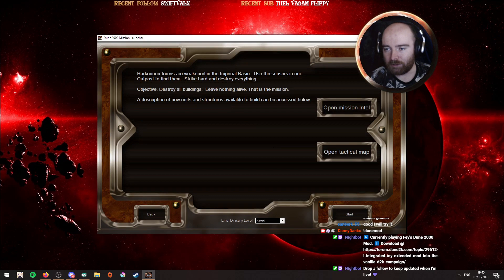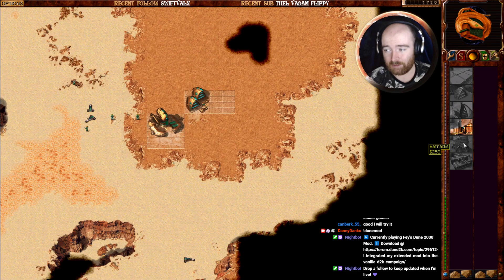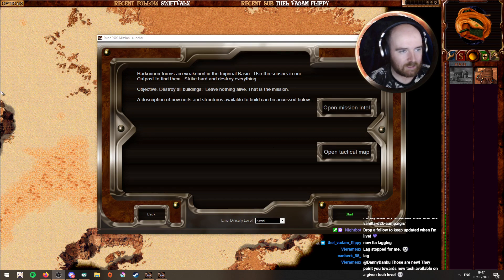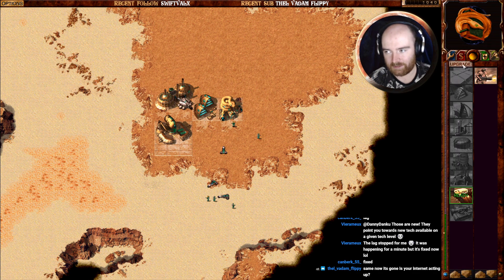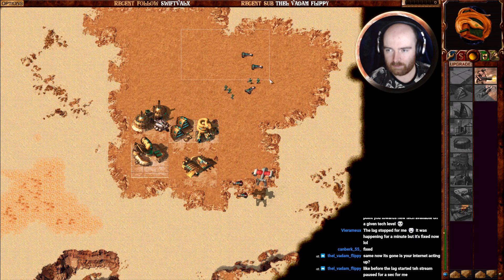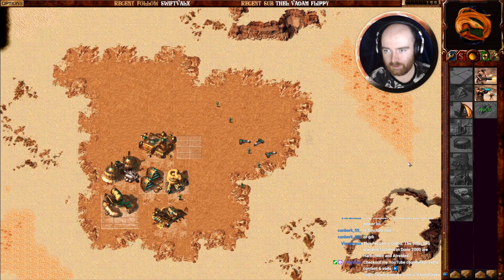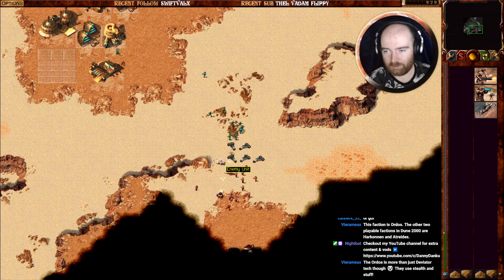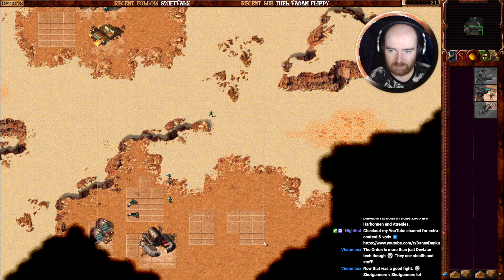Dune 2000 | Fey's Vanilla Mod | Ordos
Completed missions from Fey's Vanilla Campaign Mod Playthrough. This campaign is a combination of mods bundled together and integrated into the base Dune 2000 campaign resulting in some challenging yet fun changes!